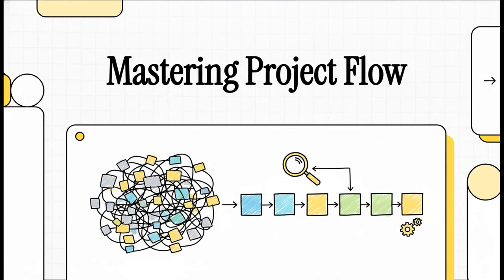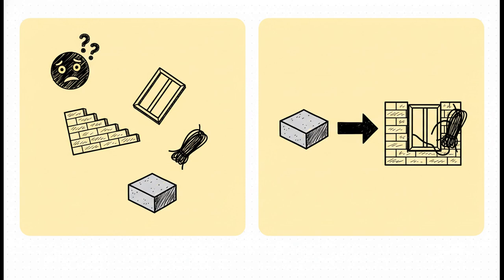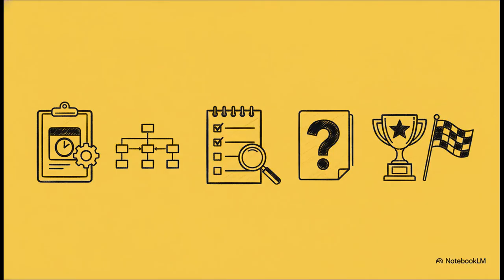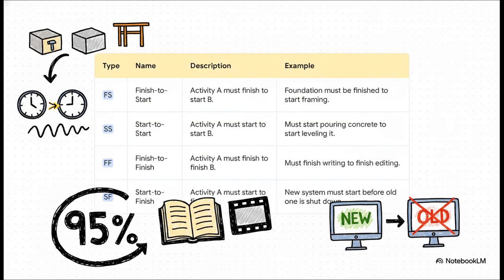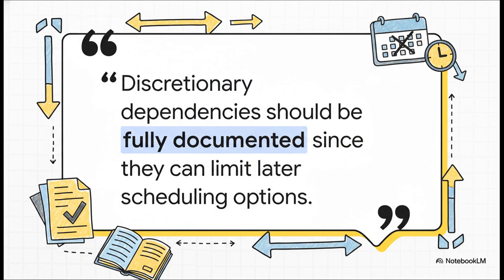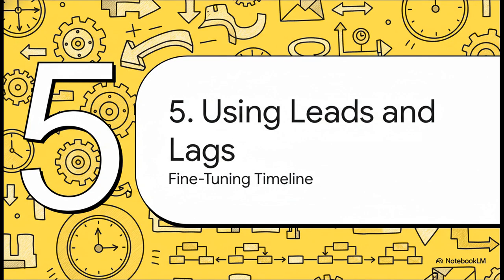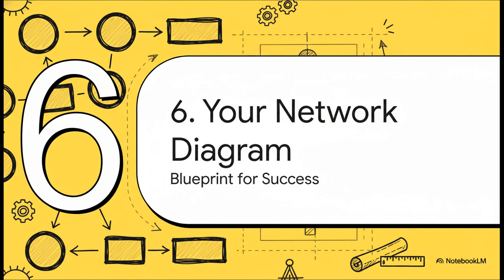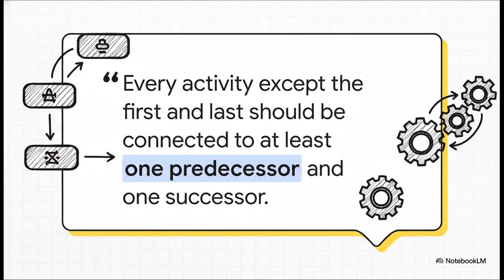Project Management - Sequence Activities